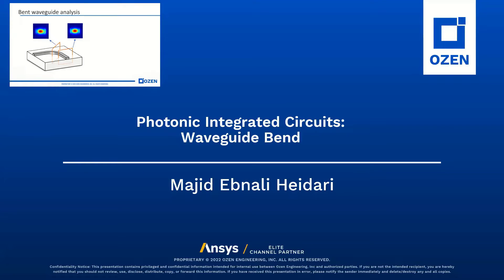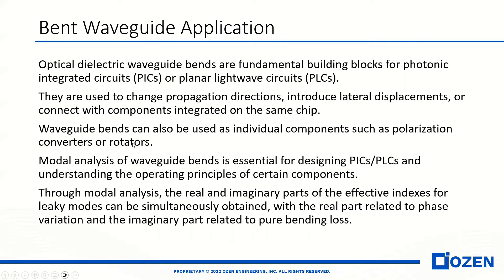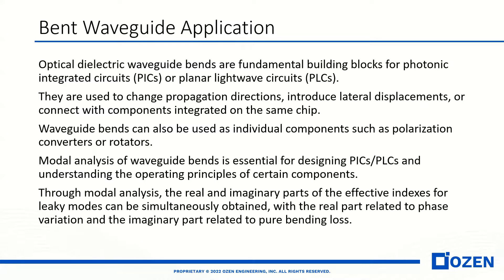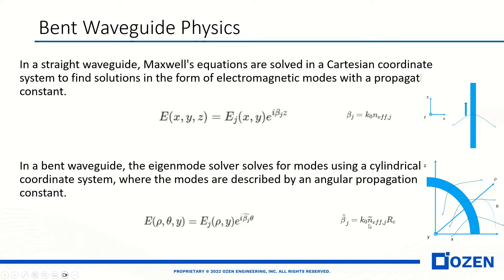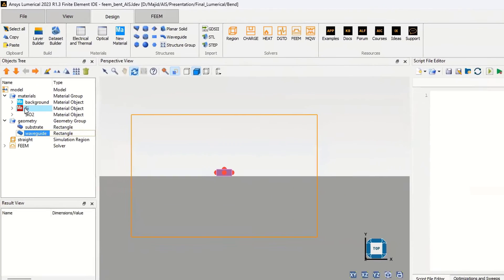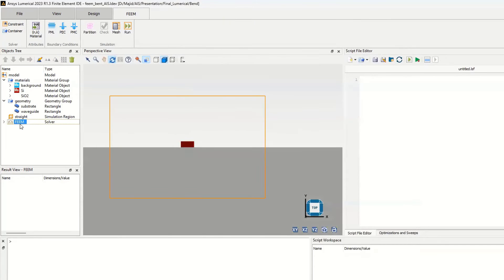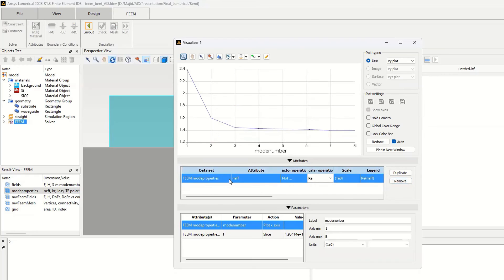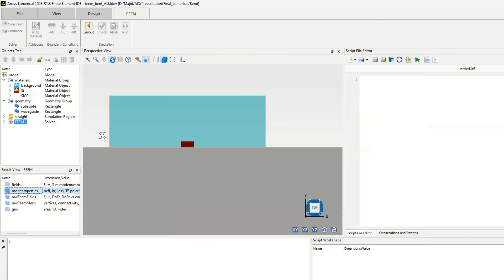General Waveguide Bend in Photonic Integrated Circuits — Lesson 1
Learn about the basics of waveguide bends in photonic circuits. This video explains how mode shapes change and why that matters. Find out what happens when modes don't match up and how this affects the waveguide's work. The tutorial also touches on the difference between straight and bent waveguides, explaining why this change is important. Towards the end, get hands-on experience with Lumerical FEEM, building on a waveguide design from before.

For more details about the contents of this video, visit the lesson